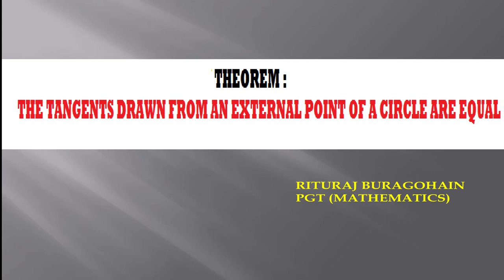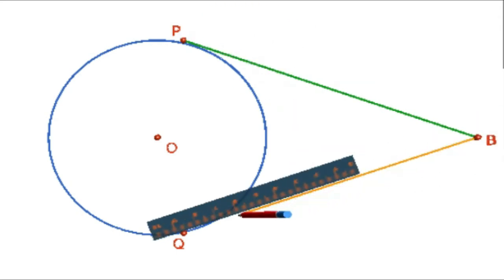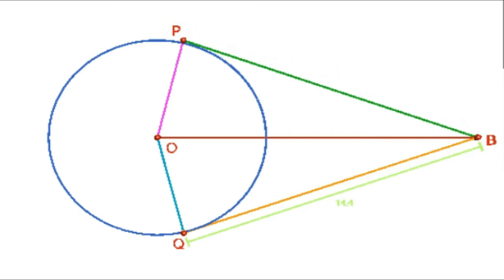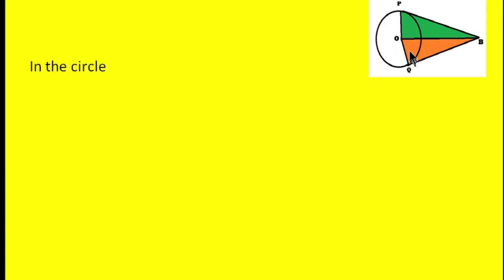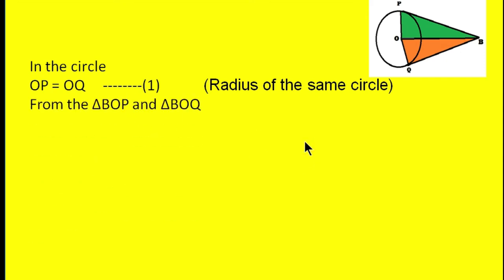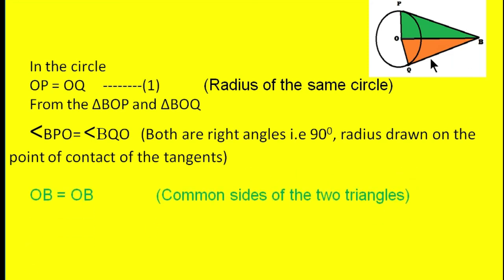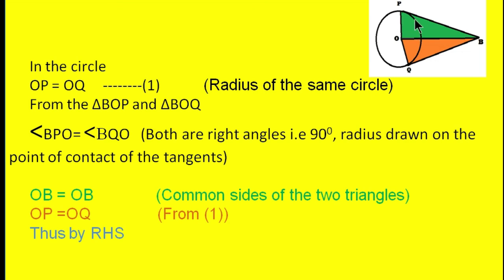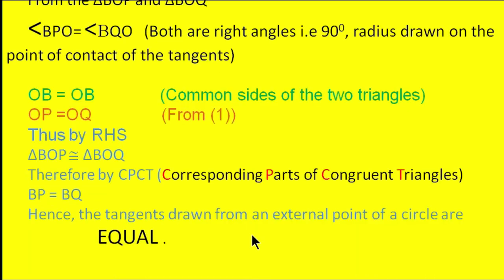Learn Mathematics with Rituraj Bg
Tangents of a circle drawn from an external point are equal

I make videos on Mathematics